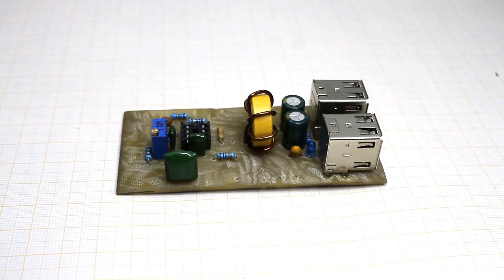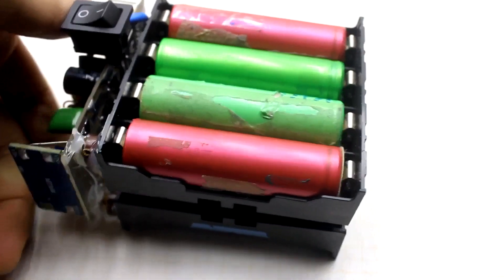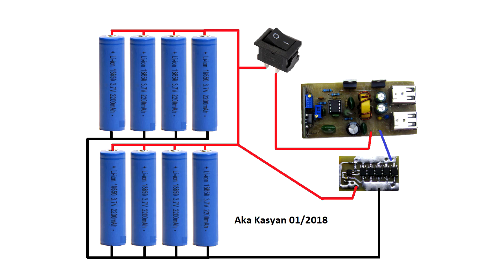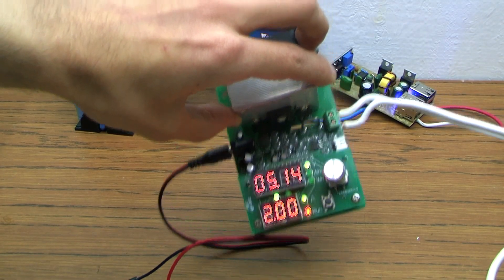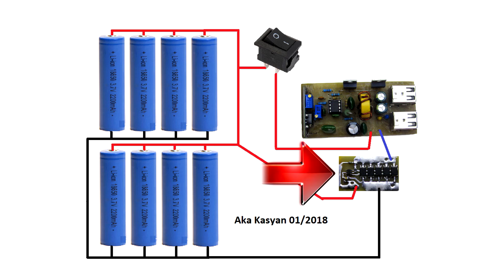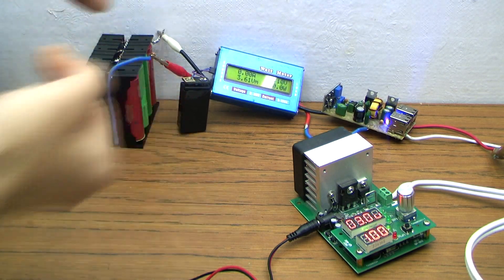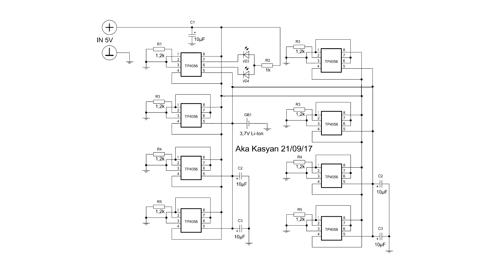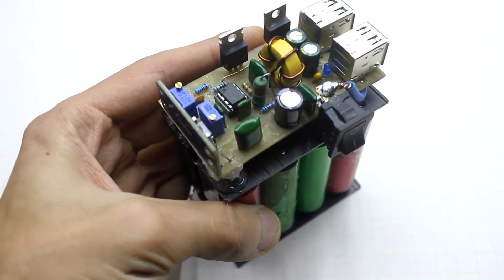How to make Super Powerful Power Bank (part 2)